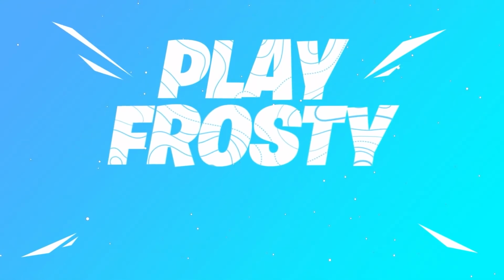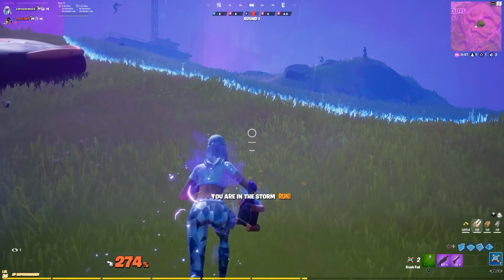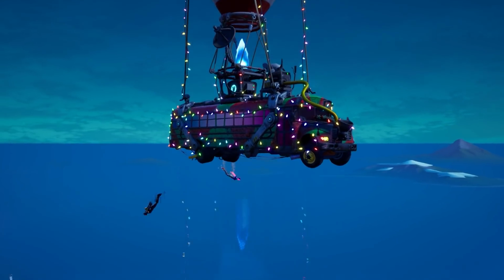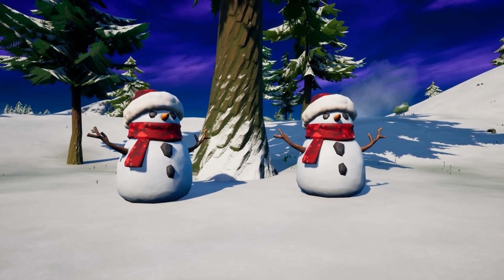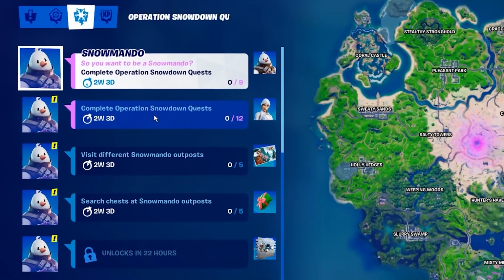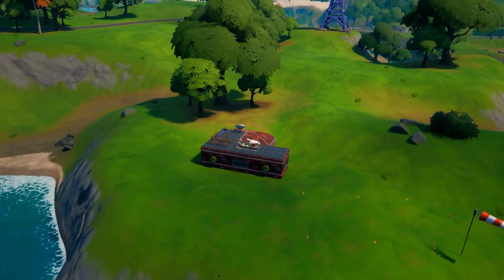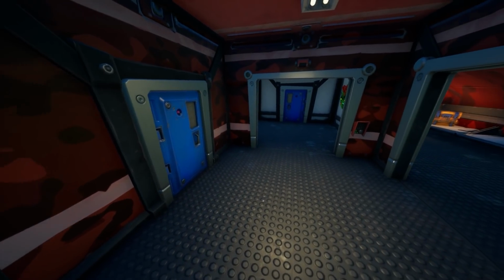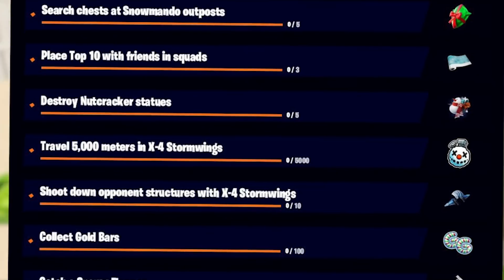15 SECRETS in WINTERFEST UPDATE! (Fortnite Season 5)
Everything Epic Didn't Tell You In The PLANE Update! (Presents, New Fish + MORE) - Fortnite Season 5

Nick Eh 30 Shows Off The NEW UPDATED Fortnite Map! XP Glitch OUT OF HAND?! - Fortnite Highlights